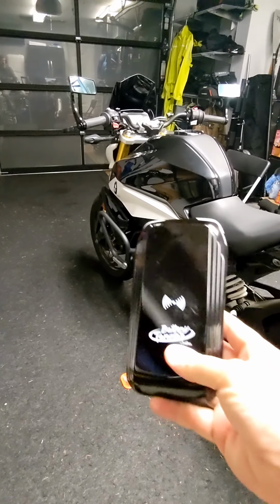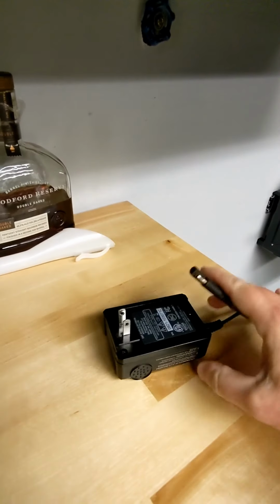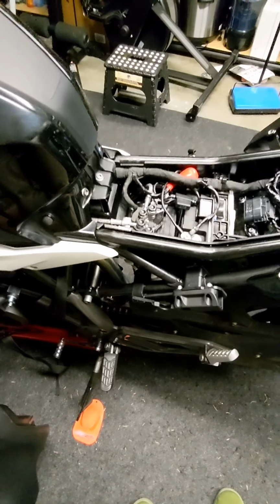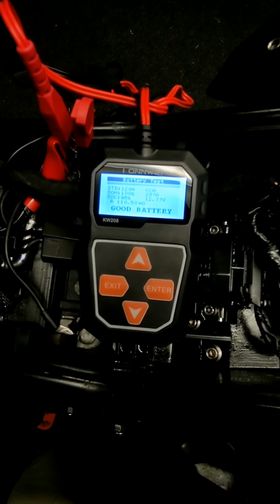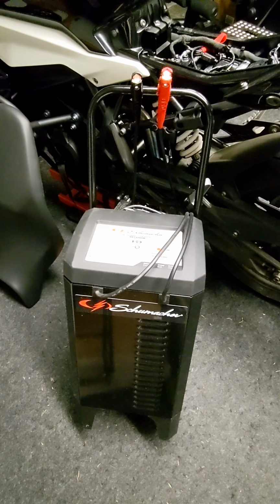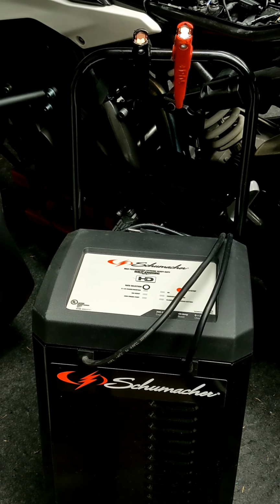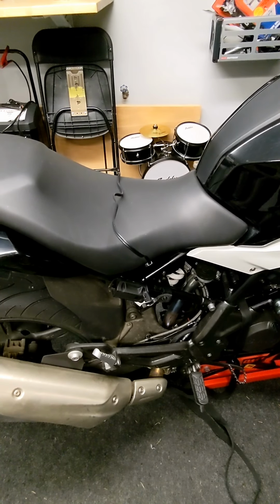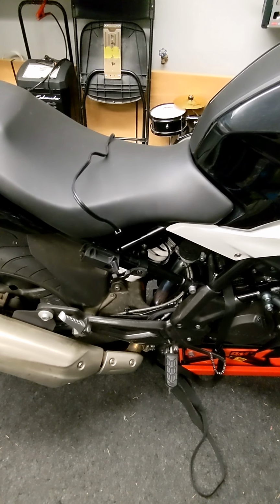BMW G310R -- Part 2 DIY battery care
The BMW G310R is a great motorcycle, but models prior to 2020 have known charging system issues and all year models struggle with a weak OEM battery that is prone to early failure.

Many buyers/riders may not have much experience in maintaining battery health if coming from vehicles where you just never had to think about the battery or charging system.

This video covers my overall battery care:

- jump pack for immediate starts anywhere

- battery tender/maintainer

- battery load test

- heavy charging

Together, these strategies help me maximize battery life, and be prepared for any troubles that do arise.